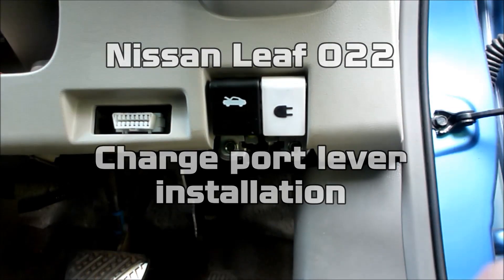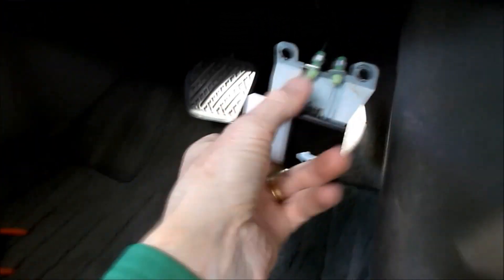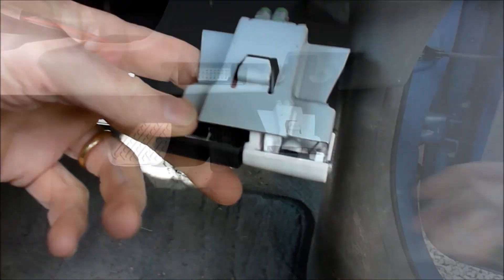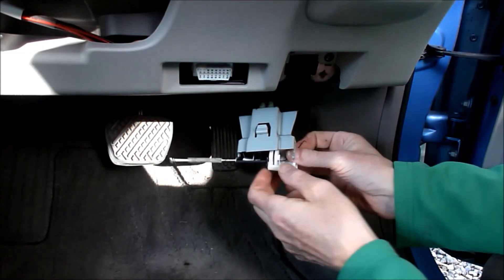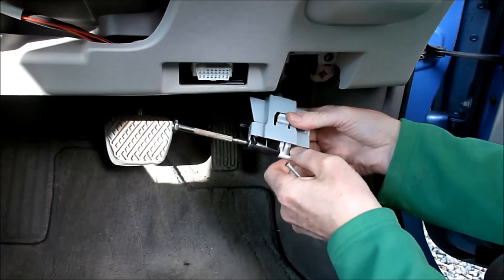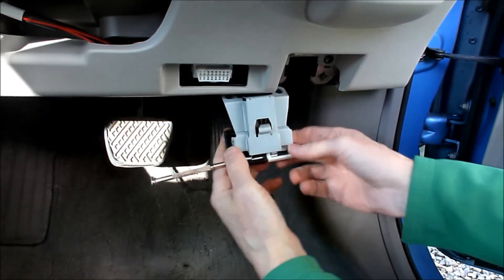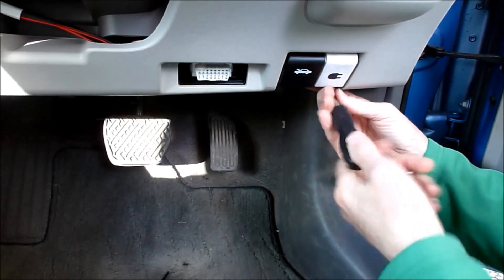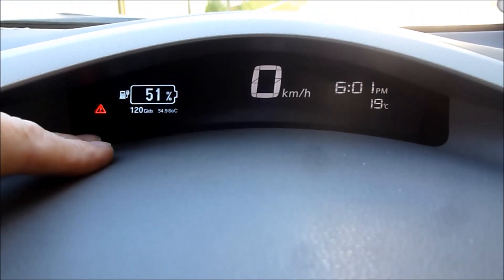Nissan Leaf 022 - Charge port lever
I've made a 3D printable charge port lever for the 2011/2012 Nissan Leaf. The original lever can snap in half so this is a simple replacement.